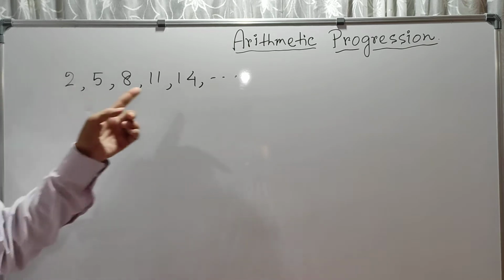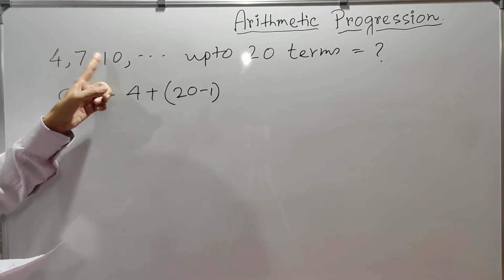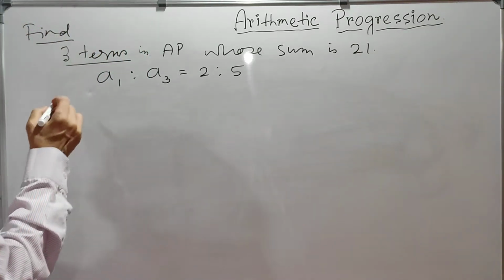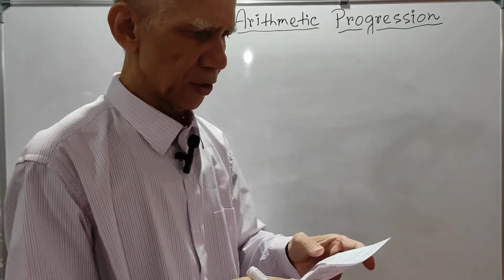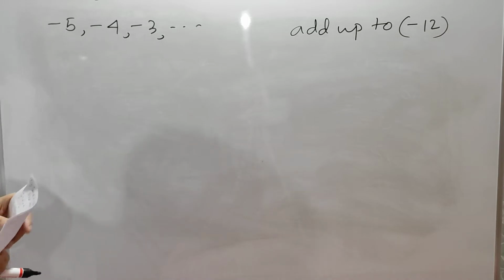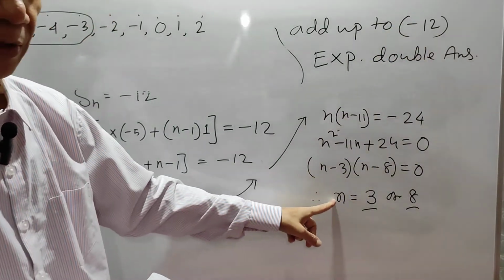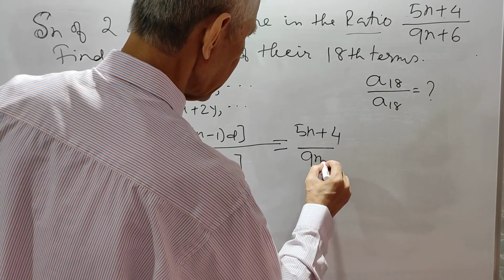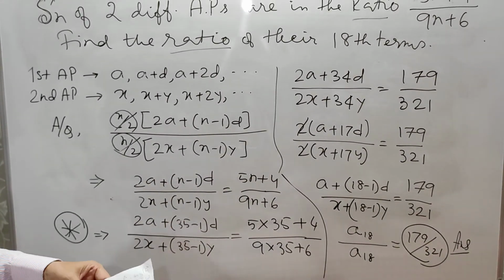Educational video. Students ask, I answer. Maths Questions on Arithmetic Progression.